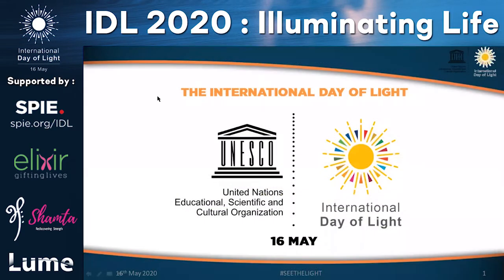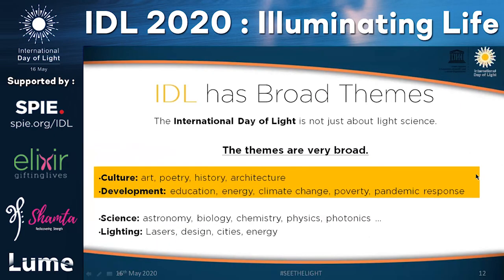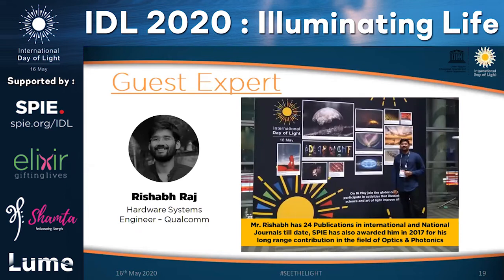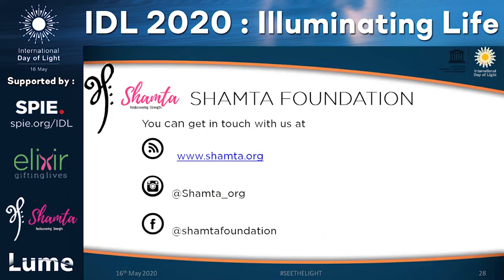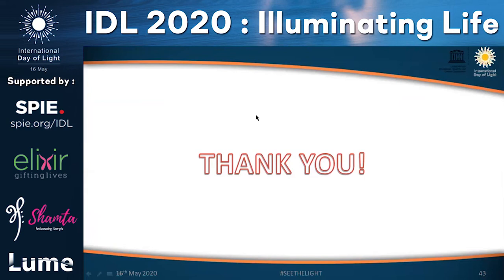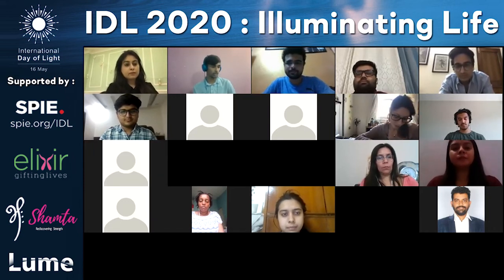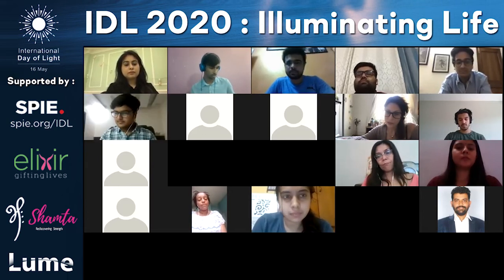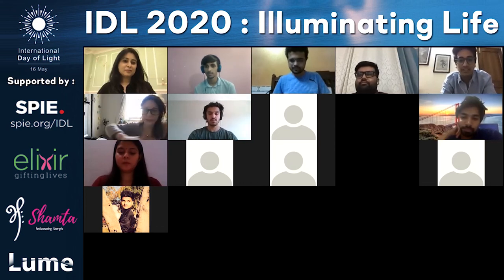IDL 2020 - Iluminating Life | International Day of Light | SPIE | 16 May 2020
Thank you all for joining us and celebrate the International Day of Light.

It was really great to have you over, we had to extend to 3 zoom rooms and saw some amazing participation.

Thank you to all our speakers and participants for making us understand how light is not just a scientific concept and making this celebration a success!

Let us bring light to each and others lives and keep celebrating this day every year!

This video is being hosted here on my channel @Tech Jaini on YouTube on behalf of "IDL 2020: Illuminating Life."

Sonia Rohilla - Shamta foundation
Madhish Parikh - Elixir Foundation
Rishabh Raj - SPIE, the international society for optics and photonics
Ankit Jain - Lume Solar
Rishabh Rohilla - Host
Sarthak Jain - Broadcast Host
Shubham Thakur - Host
Abhishek Deswal - Host